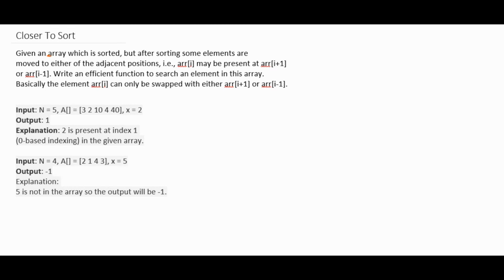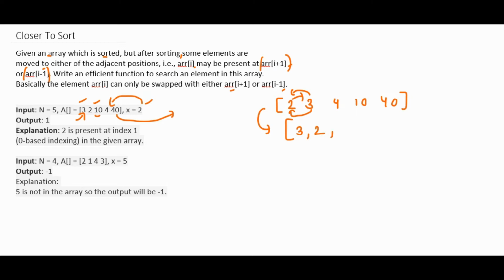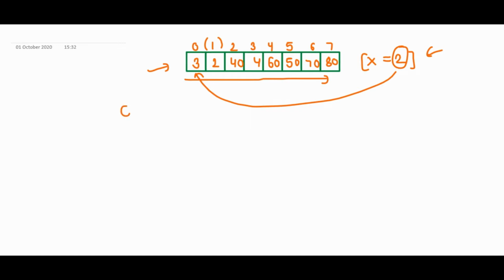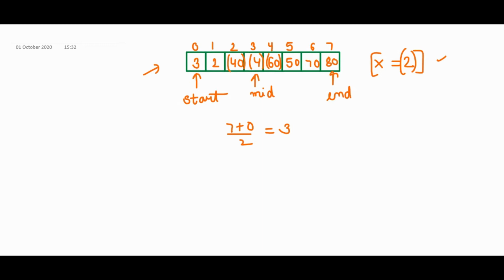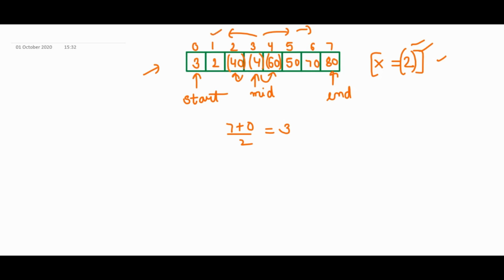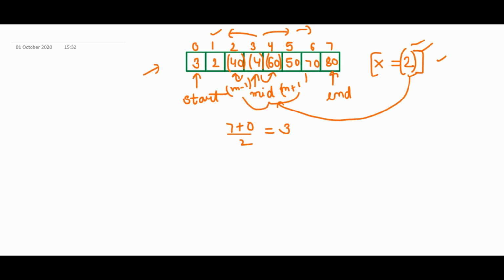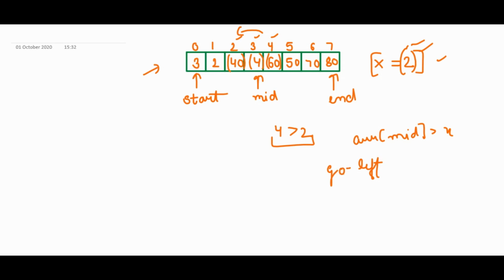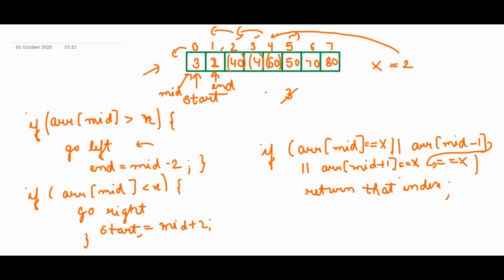Closer to Sort | GeeksforGeeks Practice